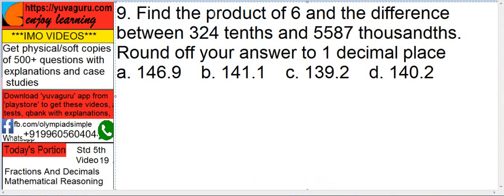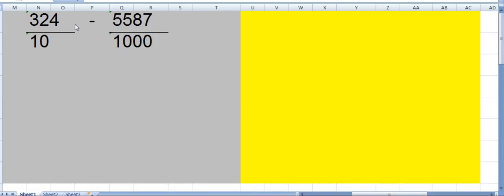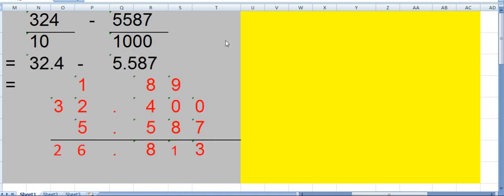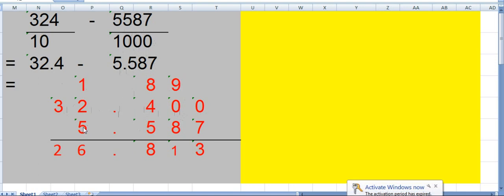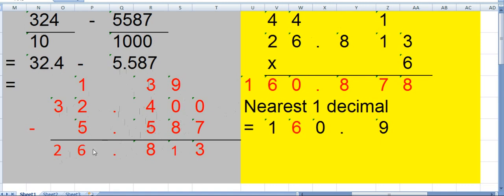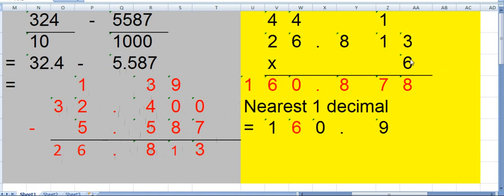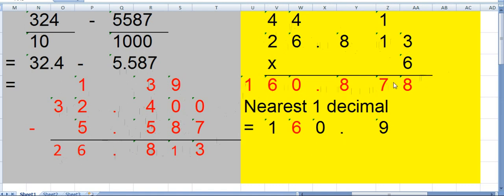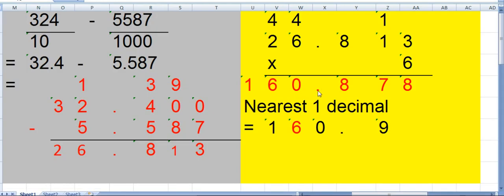IMO Video Std 5 Fractions and Decimals # shorts 9